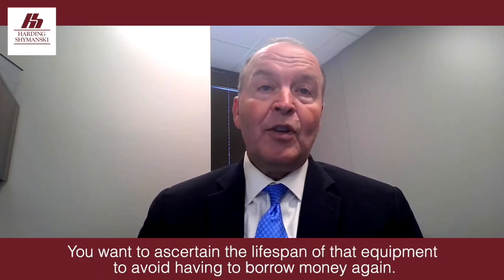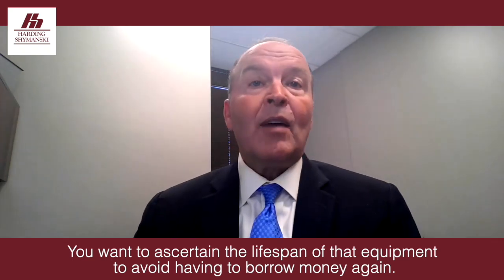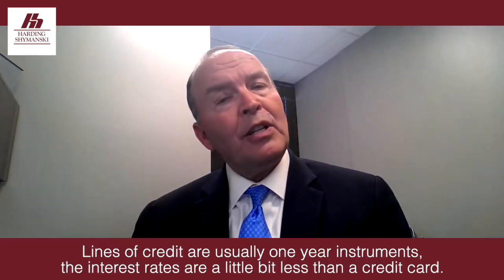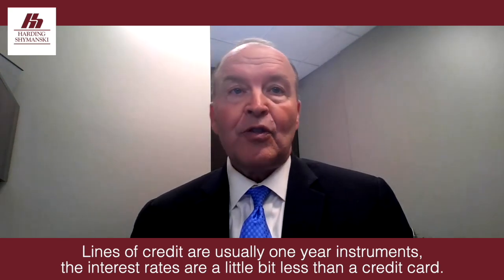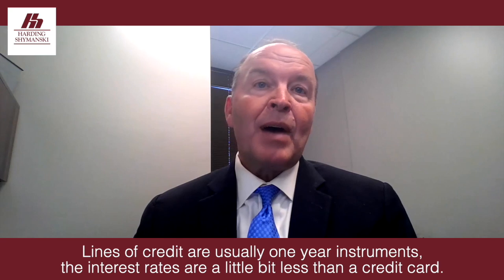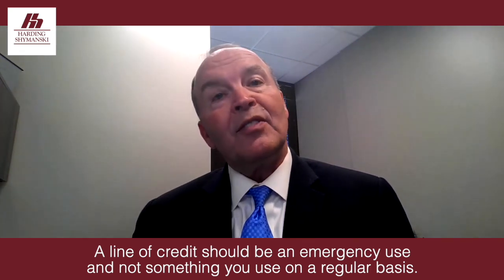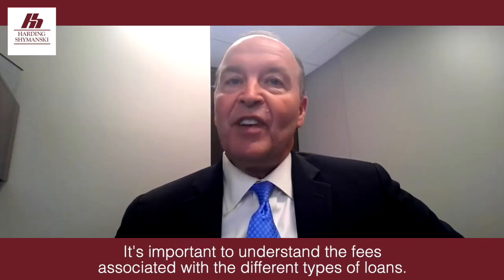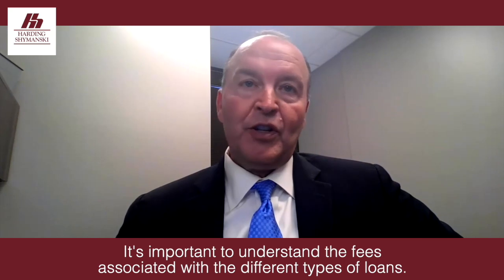Credit and Borrowing: The HSC Financial Literacy Series Part 2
Financial Literacy is all about understanding financial tools and building a healthy relationship with money. In this series, Senior Executive Consultant John Key reviews relevant topics to help you make your money work for you.

Today, we answer some top questions about using credit and borrowing money.

John Key joined Harding, Shymanski & Company in 2023 as the Senior Executive Consultant in our Advisory Services Department after retiring from his position as Director of Strategic Initiatives at Stock Yards Bank & Trust Company. Before joining Stock Yards through a merger with Commonwealth Bank & Trust, John was President & CEO. He spent 40 years in the banking industry.

John received his Bachelor of Science degree from the University of Southern Indiana. He is a graduate of the School of Banking, University of Wisconsin, ABA Commercial Lending School; and the IBA Commercial Lending School and holds many other professional certifications. In addition to being involved with the “March for Babies”, John has been associated with the Boy Scouts of America, the American Heart Association, the United Way, the Memorial Cancer Center, and many other philanthropic organizations throughout his career. John is also a past Board member of the Indiana and Kentucky Bankers Associations.